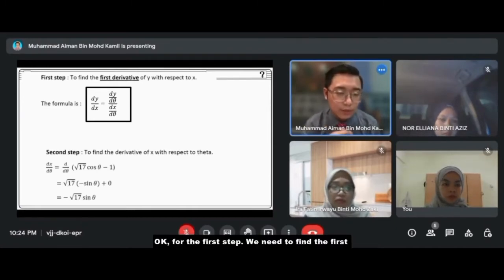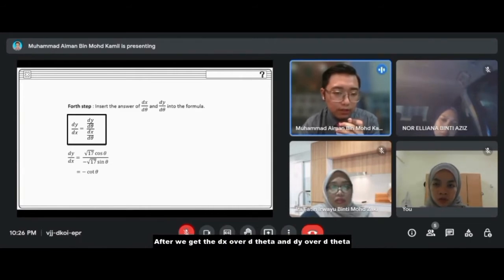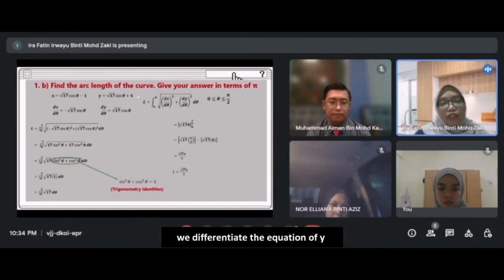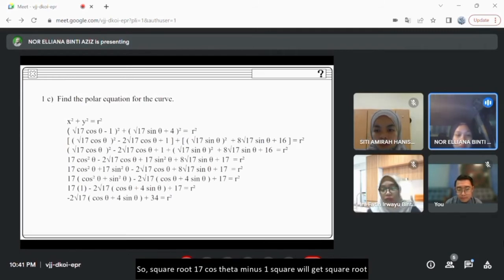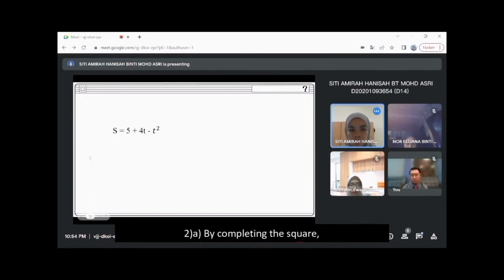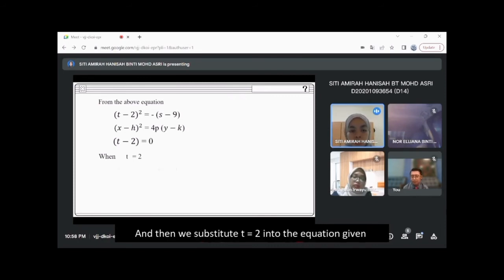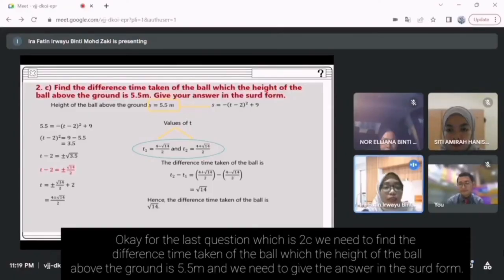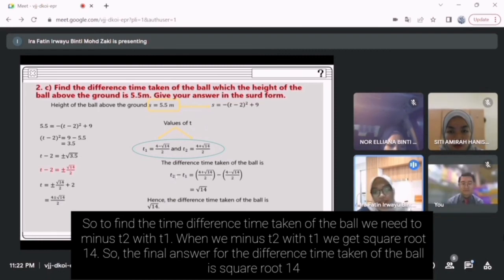SMN3103 CALCULUS II GROUP D -ASSIGNMENT 1 (GROUP 4)